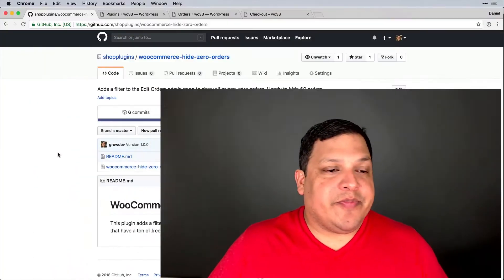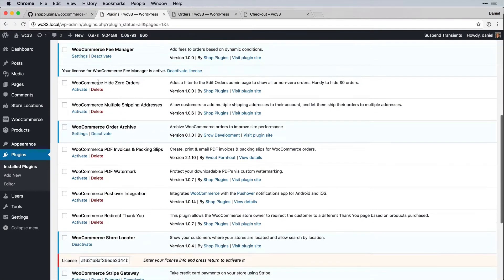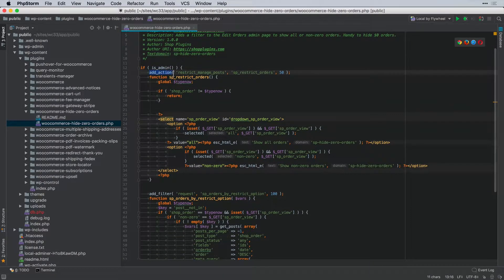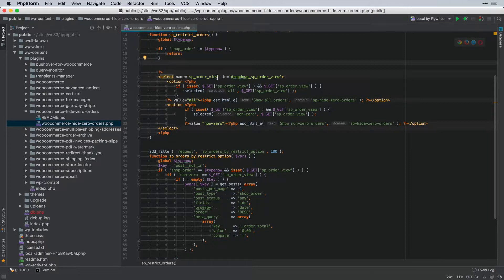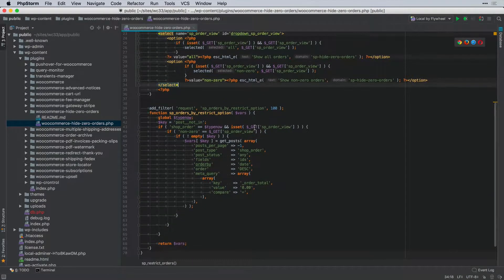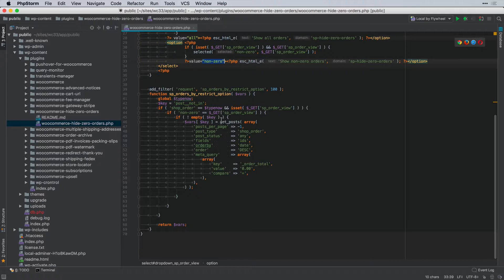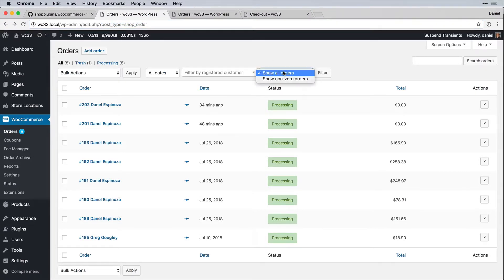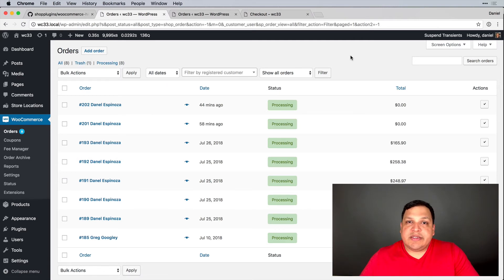How to Filter Orders In WooCommerce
In this WooCommerce How To I follow up on our previous video where we used the WooCommerce Hide Zero Orders plugin to hide free orders.

This tutorial dives into code to show you a technique to filter out the orders that are shown on the WooCommerce Orders page.